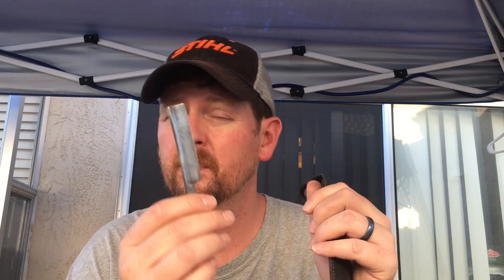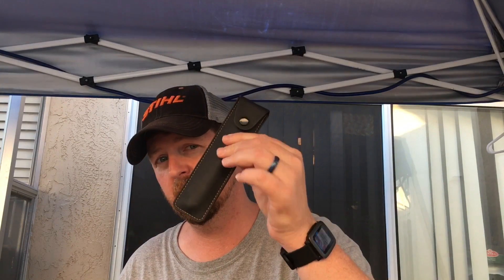Grit progression, when does it matter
When is it important to do the full progression of grit… There are times when it is important and there's times where it just doesn't matter but here we go with my opinion make sure to go check out outdoors 55 on YouTube here's a link to his channel